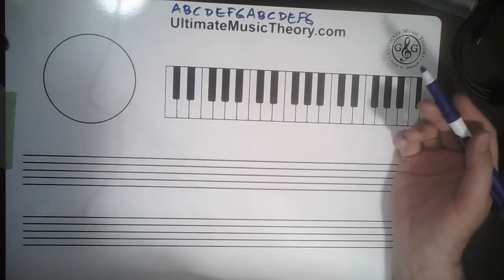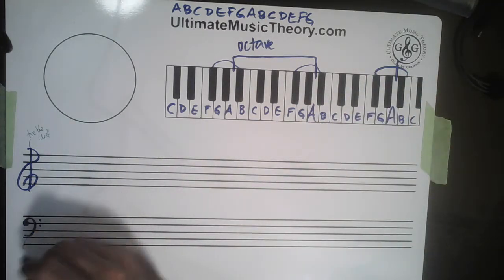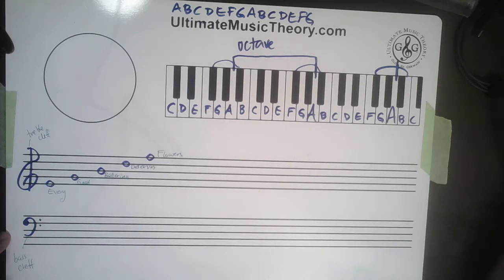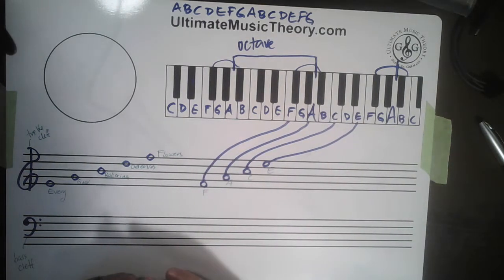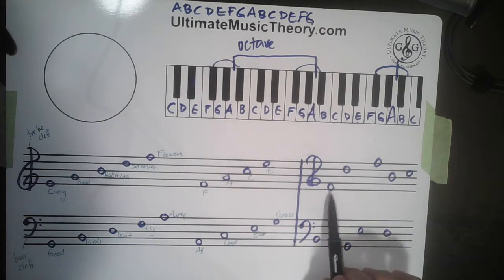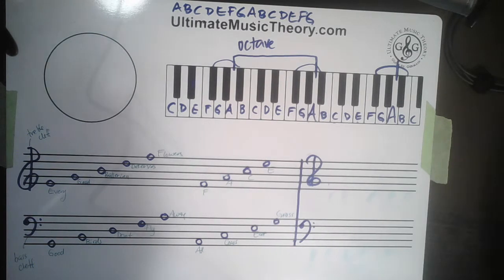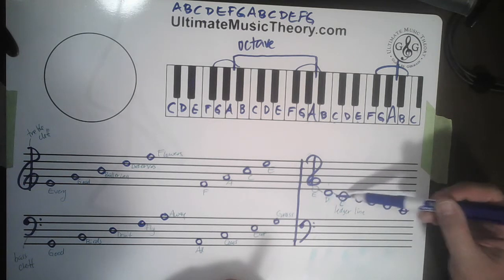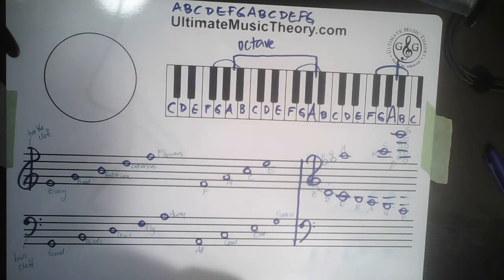MUSI 1120 note naming video